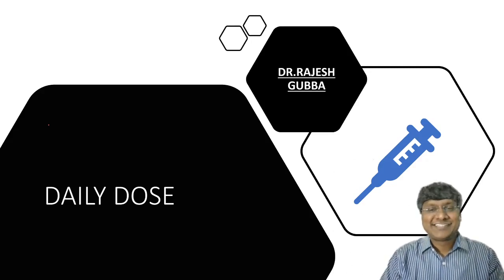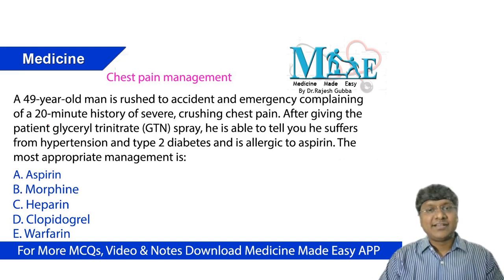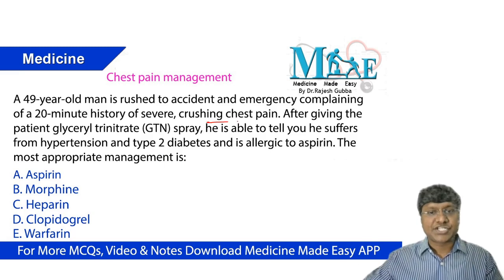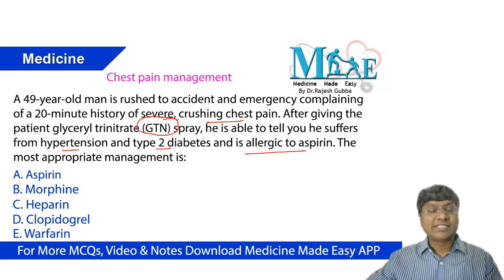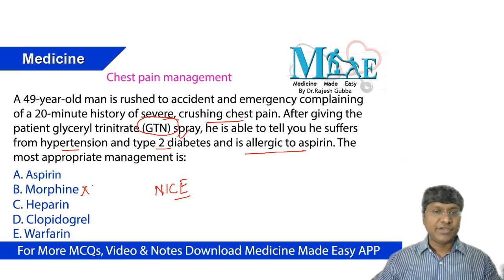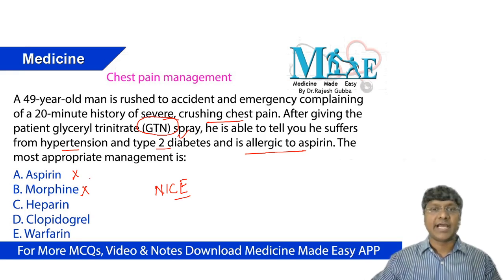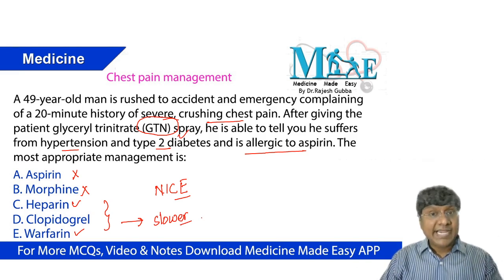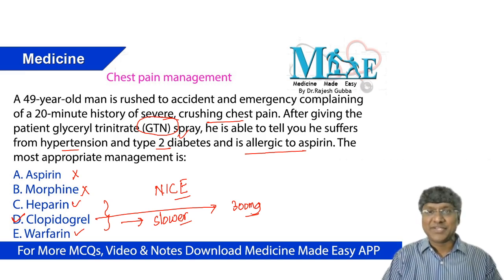Treatment of chest pain